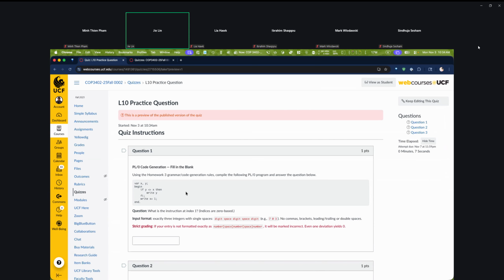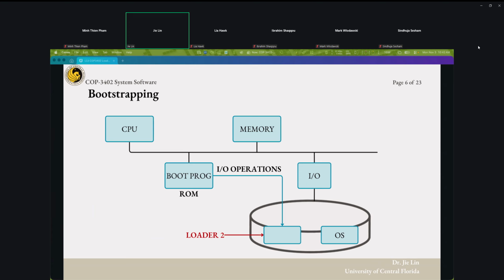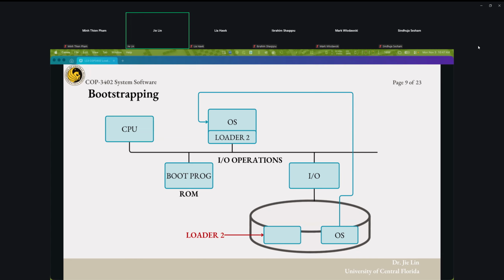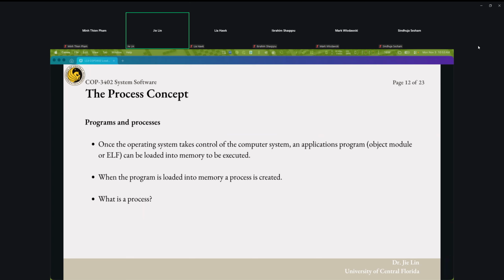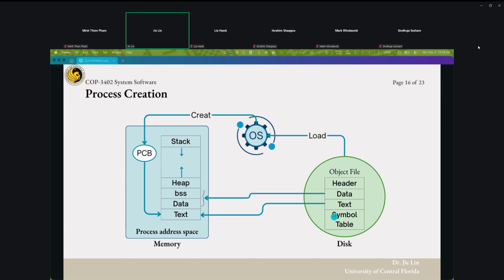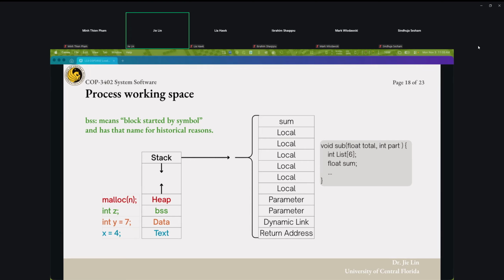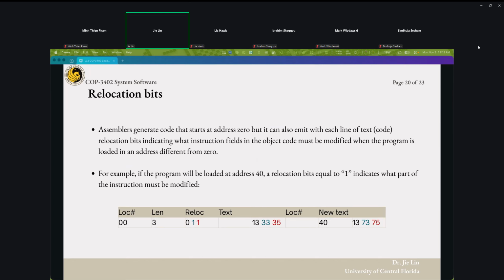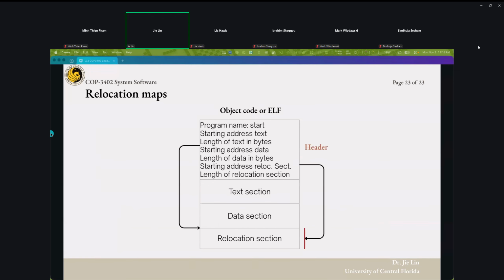Zoom Meeting 2025 11 03 10 30 46